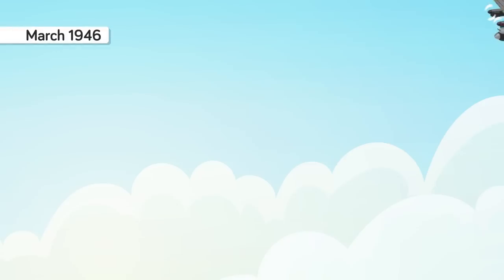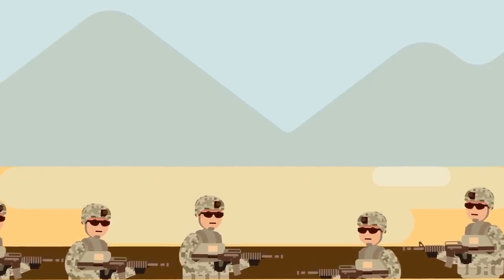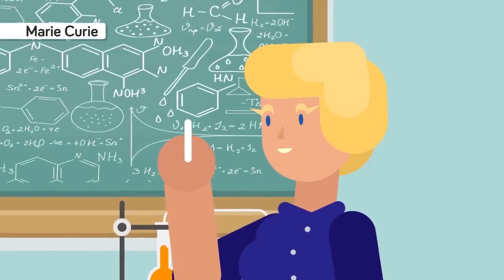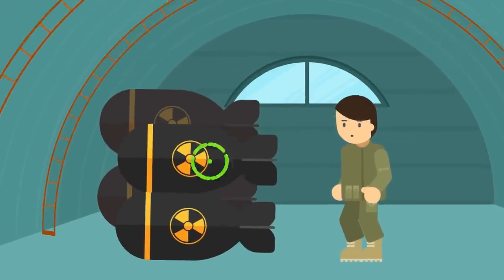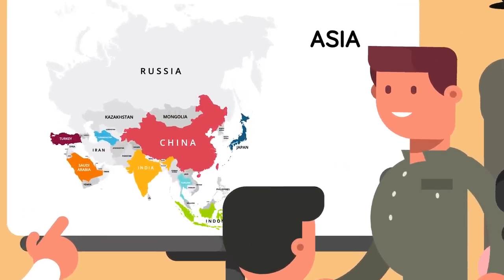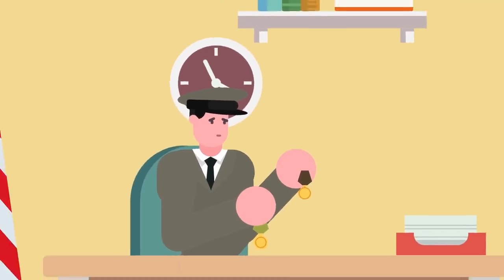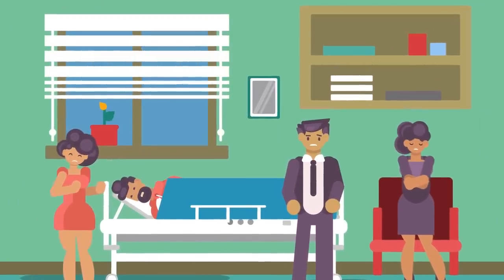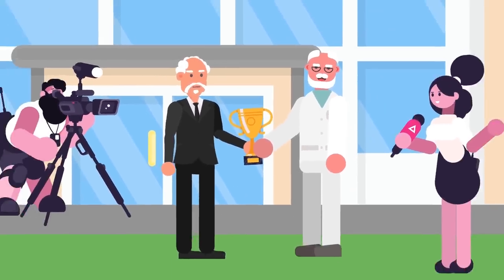Disturbing Experiments On US Soldiers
The US Government has done some pretty crazy things in the name of science and freedom, but exposing their own soldiers to radiation to see the effects is at the top of the list of most disturbing. In today's educational animated cartoon we look at the time the US Government deliberately exposed its own soldiers to radiation.